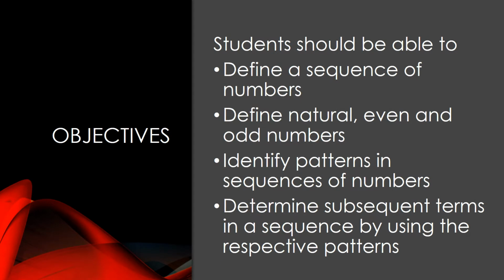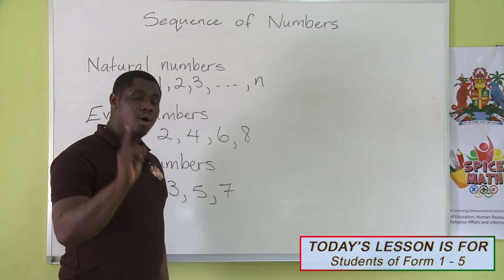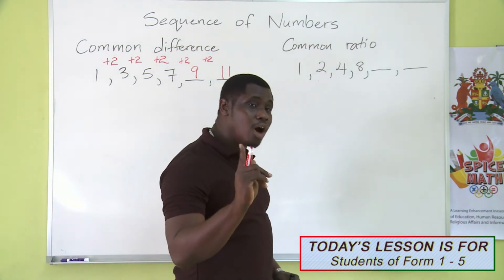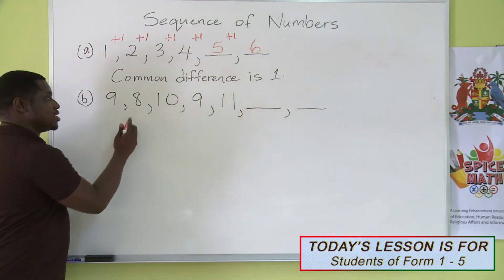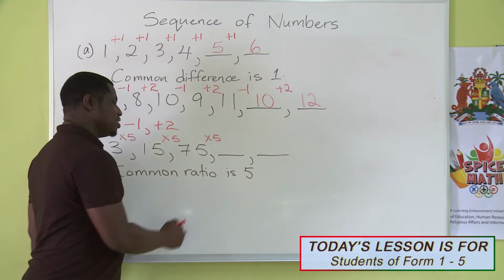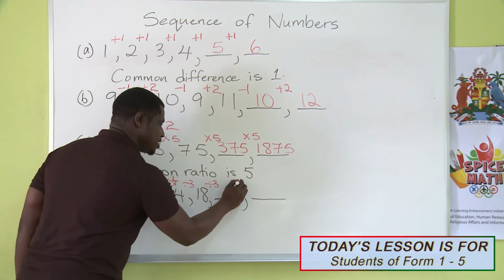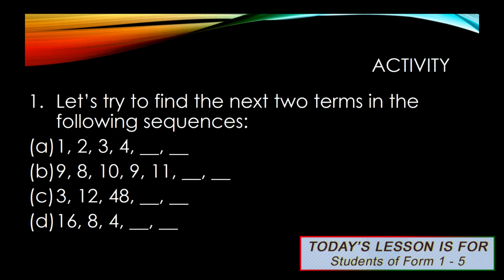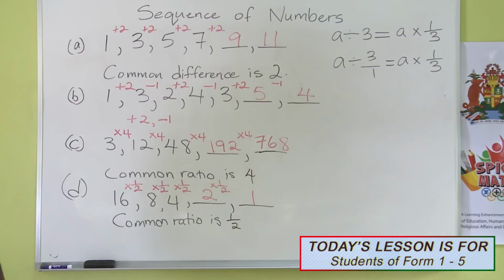29. Spice Math - Sequence of Numbers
29. Spice Math - Sequence of Numbers